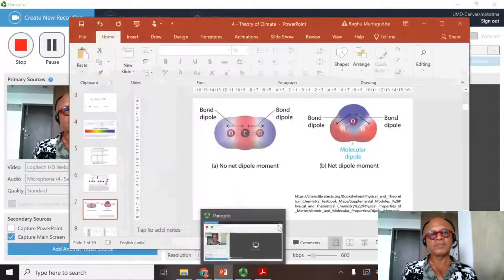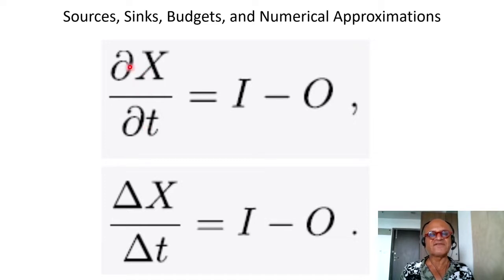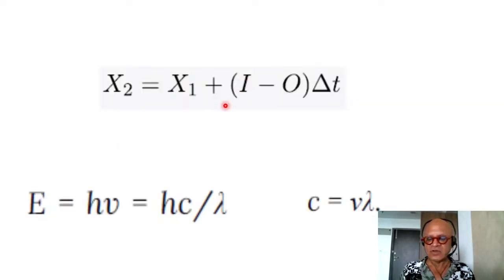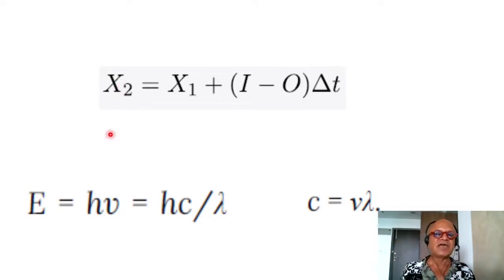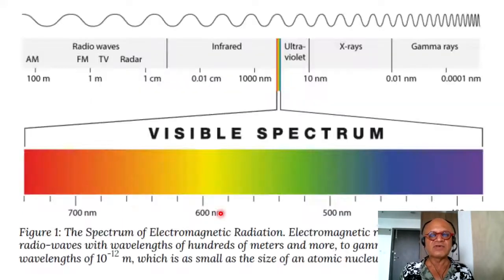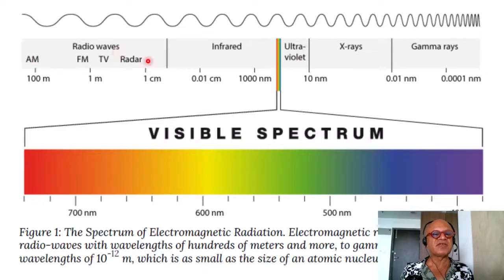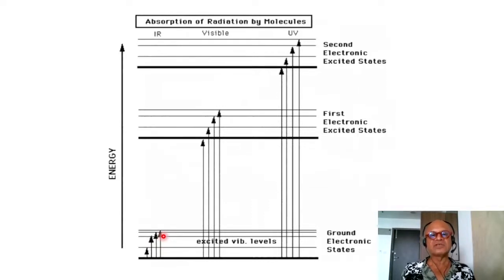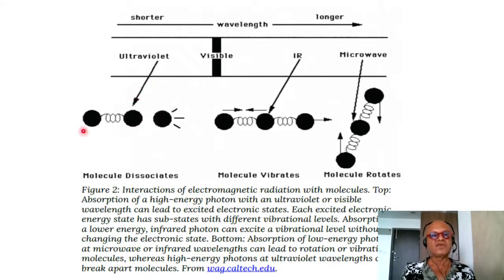1 Sources Sinks Equilibrium and Radiation